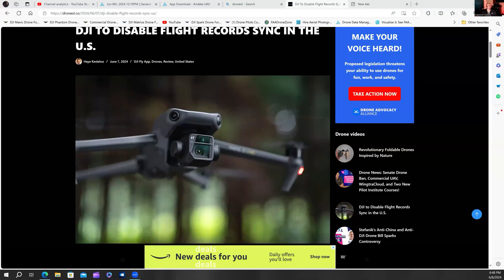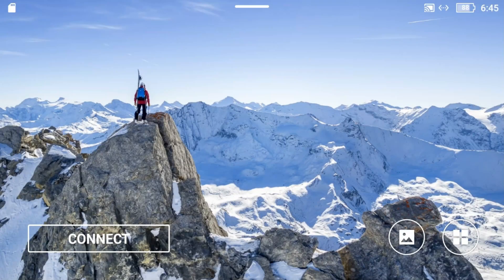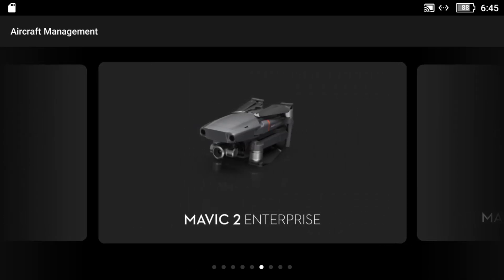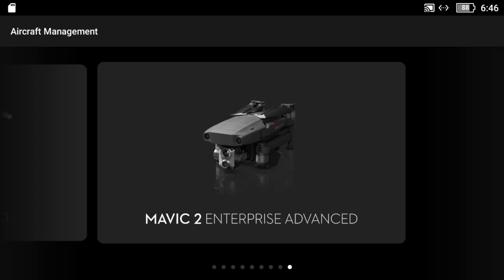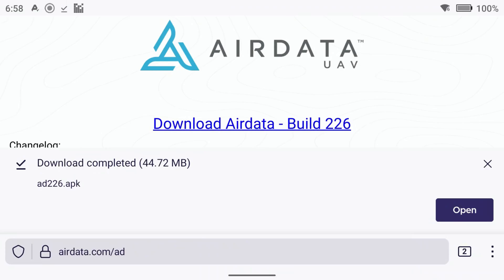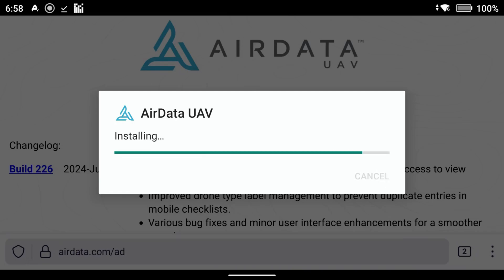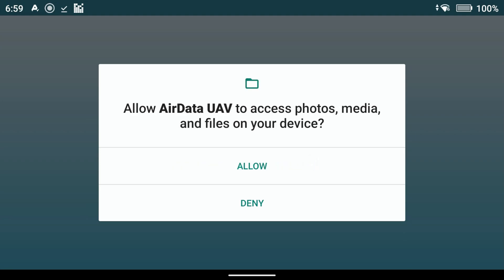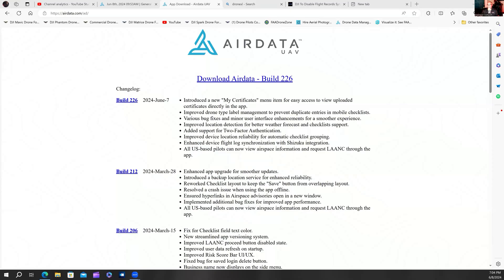The Airdata Fix 6/2024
Step by step instructions on how to install Airdata onto your DJI RC PRO/Original Smart Controller

Install :8:30 mark